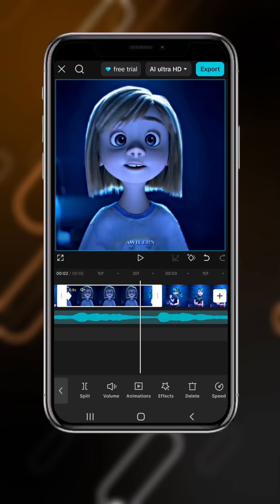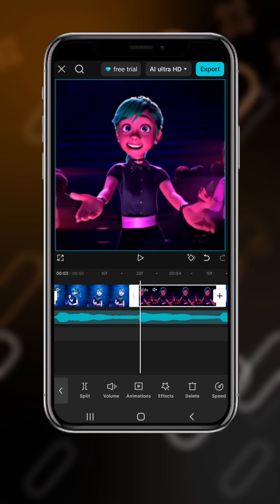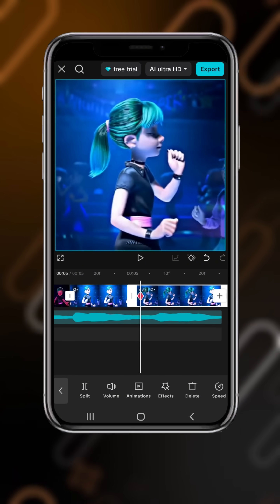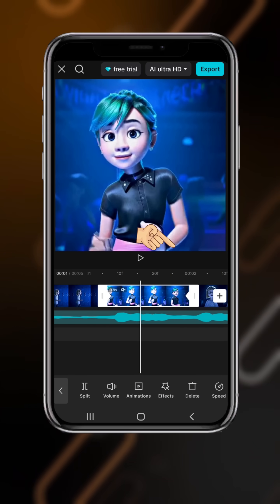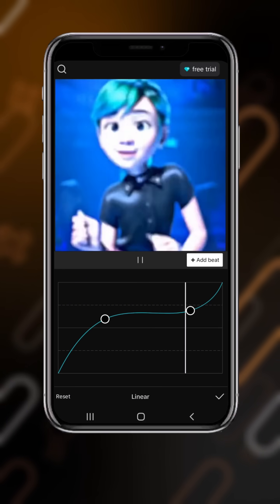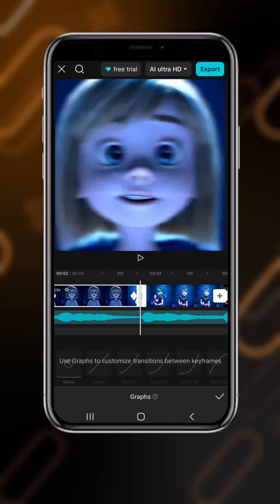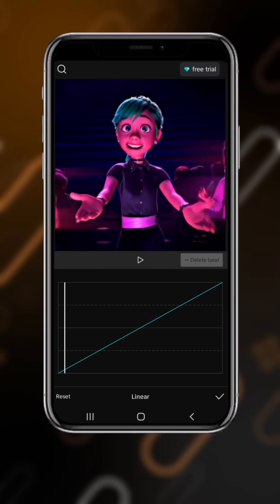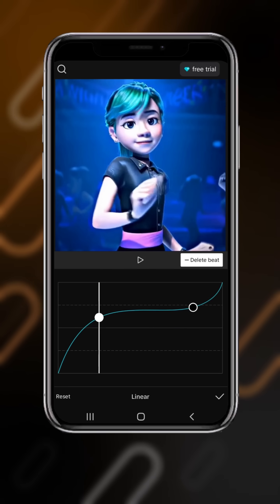Smoothest Zoom Tutorial on Capcut 😎! | Day 52 / 100 Days 🕶️smoothest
🎬 Welcome to my 100-Day YouTube Shorts Challenge!
I'm posting 1 powerful Short every day — packed with editing hacks, CapCut transitions, viral tricks, and real value to help creators grow.

💡 What to Expect:
- CapCut tutorials
- Viral transition effects
- YouTube Shorts editing tips
- PC editing tricks
- Creative ideas for content creators

👇 Follow the journey, and level up your editing skills:
📅 Day ___ of 100